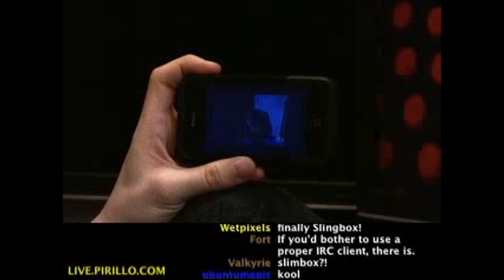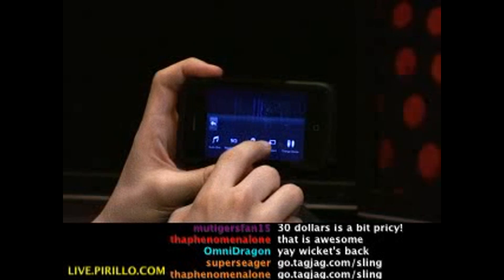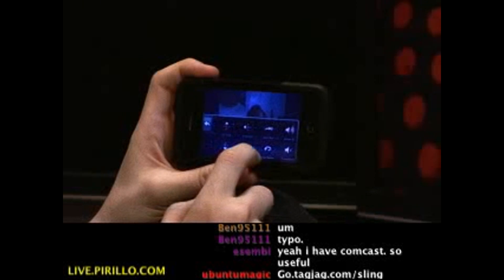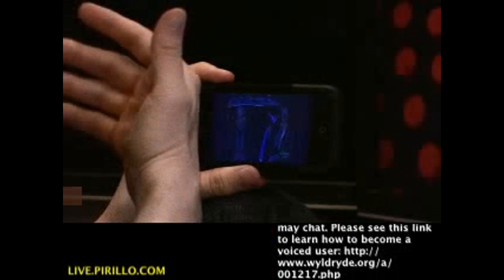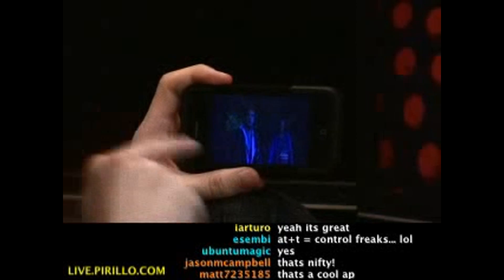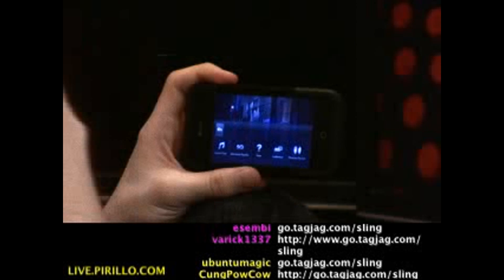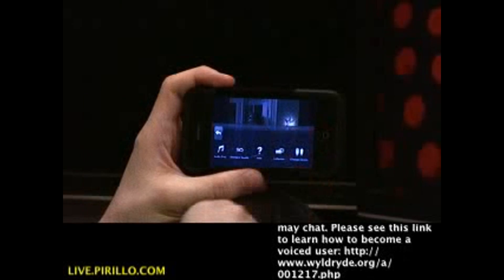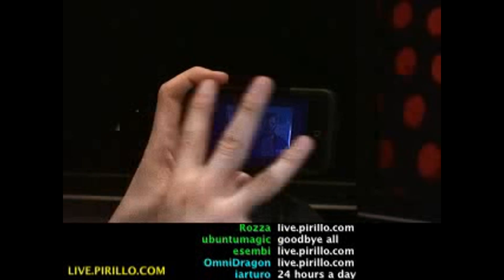Have You Tried SlingPlayer for the iPhone?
- I decided to relax by watching live TV on my iPhone, using the SlingPlayer App. It sells for about $30.00 right now. SlingPlayer is an excellent App. I can control the TV as if I was sitting right in front of a traditional television. I can tweak several different options, including the resolution. Also, I can access a full guide to see what's playing!